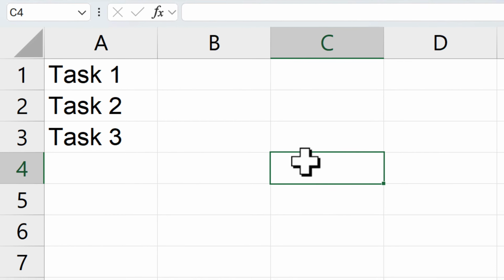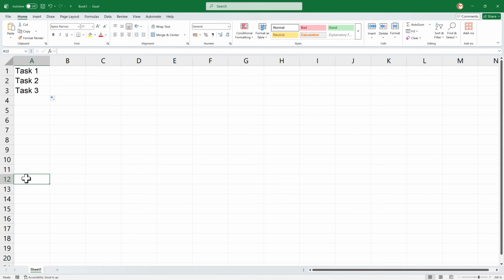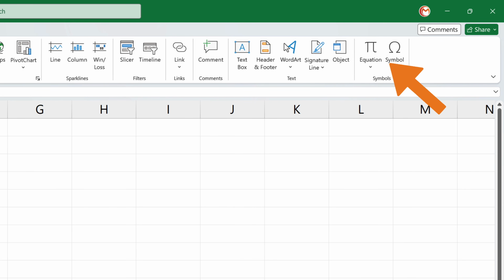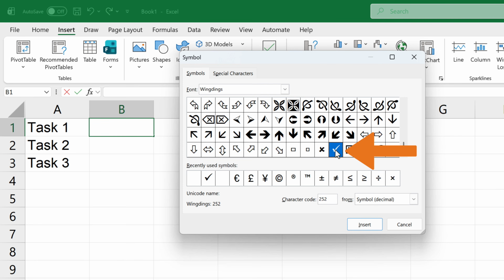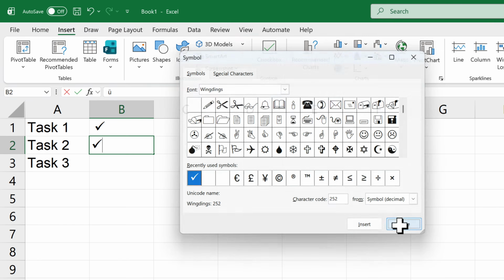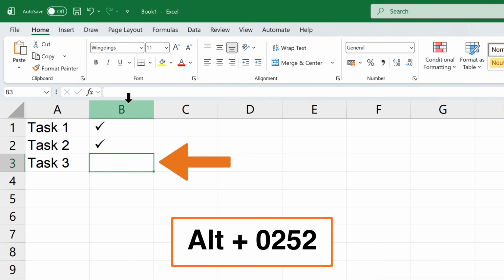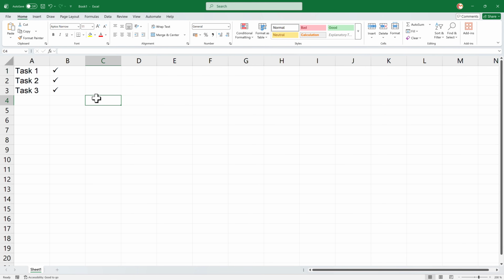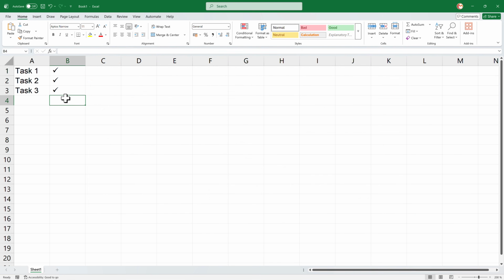How to Insert Tick Symbol in Microsoft Excel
In this video, we are going to learn how to insert a tick symbol in Microsoft Excel. The tick symbol, also known as a check mark, is a symbol for yes. To insert the tick symbol, you can use the Insert Symbol feature.

How to Insert a Clickable Checkbox in Microsoft Excel